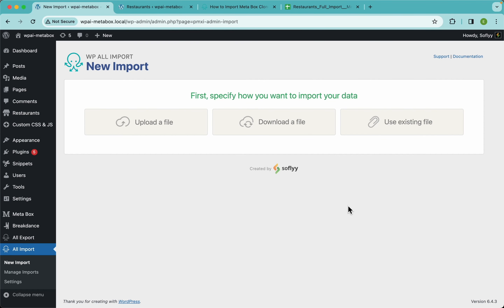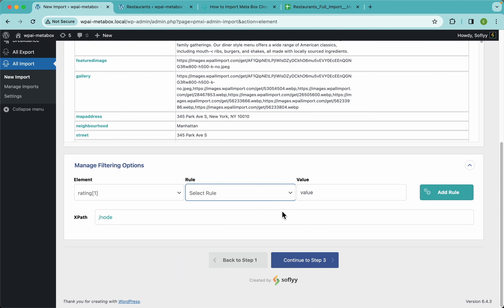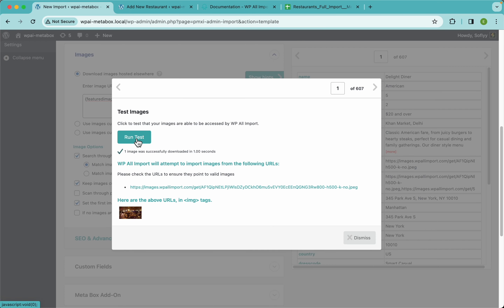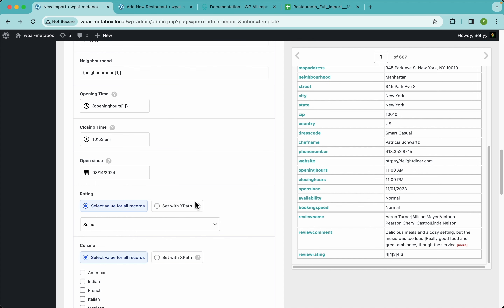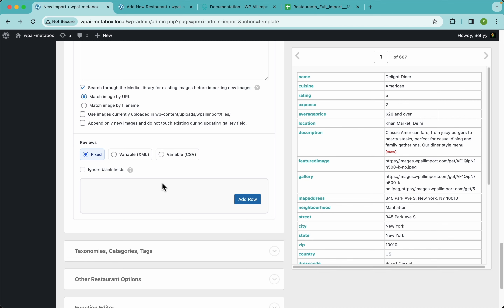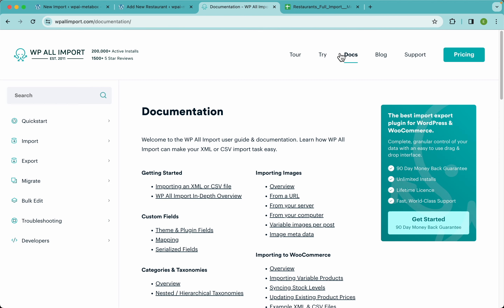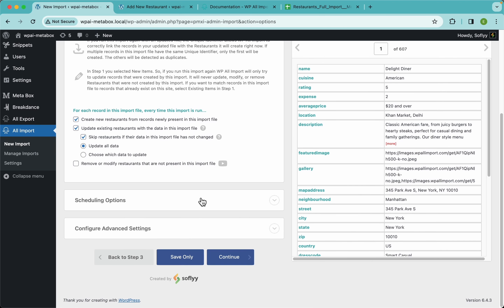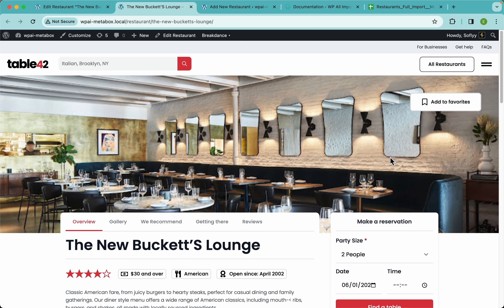How to Import Meta Box Fields from Google Sheets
Learn to import Meta Box fields from a Google Sheets:

1. Go to All Import › New Import and create a new import process.
2. Provide Google Sheets URL and select post type.
3. Map import template for Meta Box using drag and drop.
4. Execute and run the import to bring in the Meta Box fields.
5. Review Meta Box fields imported from Google Sheets.

=== Chapters ===

00:00 Create new import
00:20 Get Google Sheets URL
00:35 Use Google Sheets URL
01:05 Review import data
01:30 Use filtering
04:22 Fill in import template
05:25 Map images
06:00 Fill in Meta Box Add-On section
06:15 Check Meta Box fields
07:50 Map text fields
08:08 Map picker fields
09:25 Map rating field
10:25 Map gallery field
11:15 Map cloneable fields
13:20 Map taxonomies
13:51 About function editor
14:15 Define import settings
14:47 Re-run options
17:00 About scheduling options
17:49 Run import
18:07 Review imported Meta Box fields

Are All Meta Box Custom Fields Supported?

Yes, the Meta Box Import Add-On supports most custom fields available in Meta Box. To import these fields correctly, you must have installed both WP All Import Pro and the Meta Box Import Add-On.

How Do I Modify Imported Data via PHP?

During import, you can use PHP functions to modify the import data and adjust it however you need. Other than native PHP functions, you can also create your own custom PHP functions. You can learn more about using PHP functions

How Do I Import From a Different File Format?

If your data is not in a Google Sheets file, you can also import from an XML, CSV, Excel or even a JSON file.

How to Bulk Edit Meta Box Custom Fields?

1. Create a new export with your desired Meta Box custom fields.
2. Download the exported data and modify it.
3. Once modified, use Import with WP All Import to import it back.

That's essentially it! You can learn more about the bulk edit process over

=== Related Tutorials ===

How to Import Any CSV, XML, or Excel File into WordPress